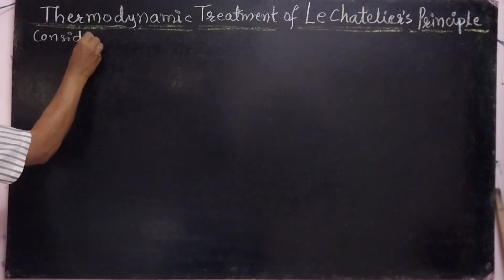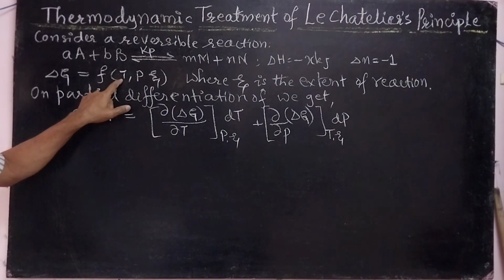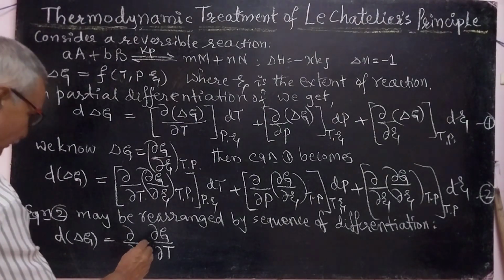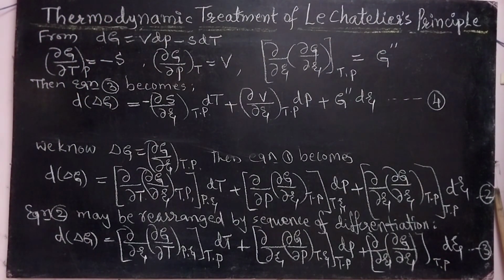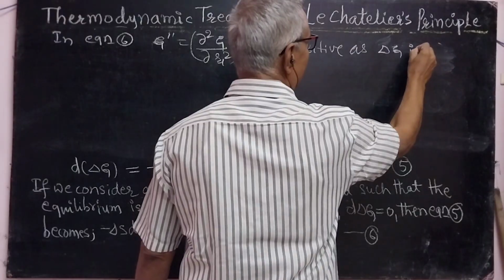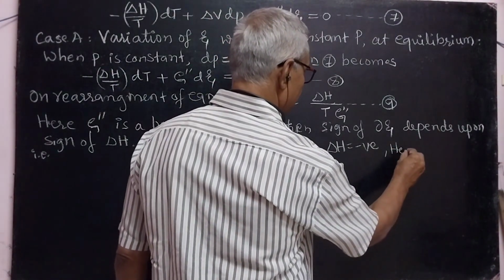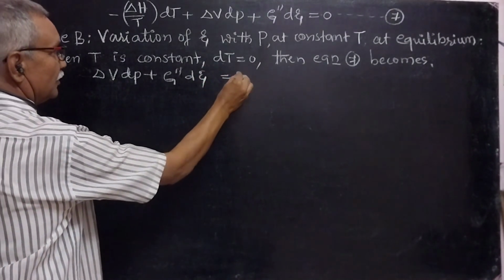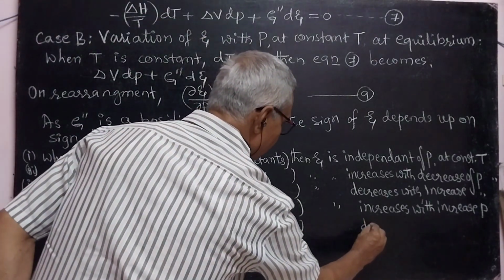18. Thermodynamic Treatment of Le Chatelier's Principle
18. Thermodynamic Treatment of Le Chatelier's Principle